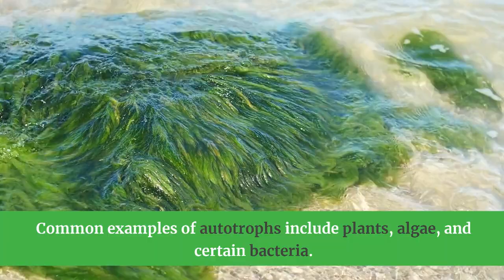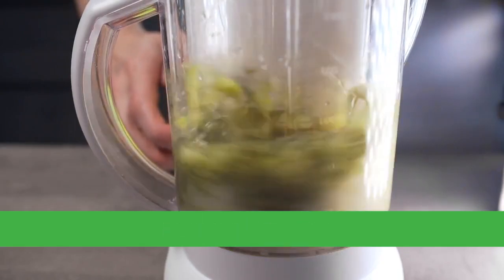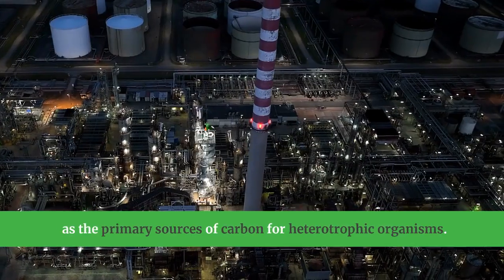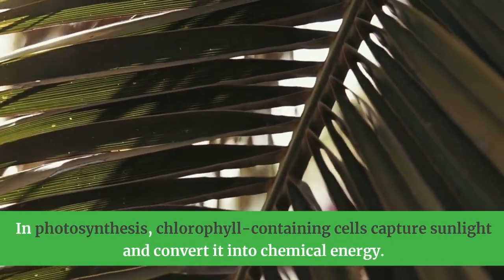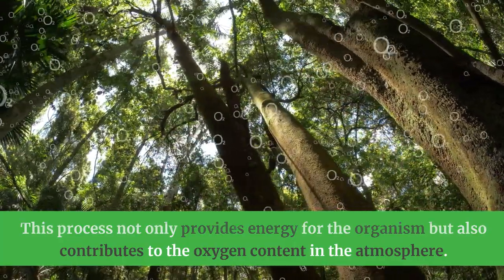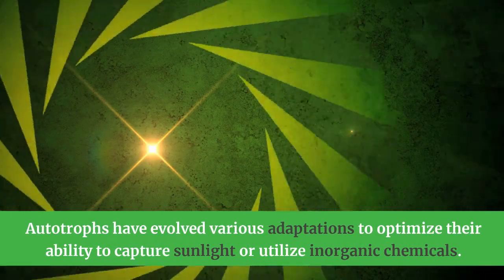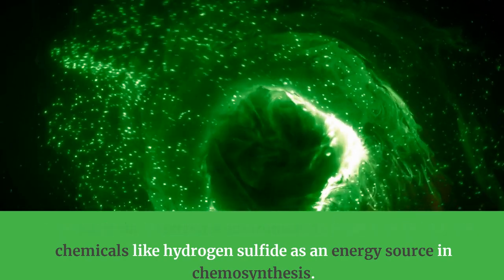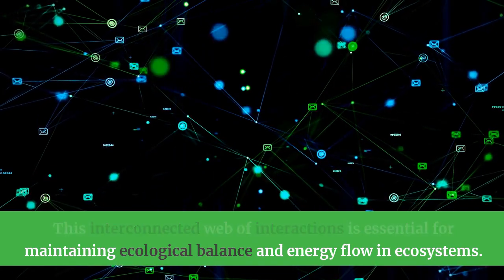Autotrophic and Heterotrophic Nutrition: A Visual Journey into Nature's Balance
Welcome to our YouTube nutritional channel!
Embark on a fascinating visual journey into the intricate world of autotrophic and heterotrophic nutrition! 🌿🦁 Explore the unique processes that plants, algae, and bacteria use to create their own food through photosynthesis, while animals, fungi, and bacteria rely on consuming pre-formed organic molecules. Discover the diverse adaptations and roles of herbivores with specialized dentition and scavengers that play a vital role in recycling nutrients by breaking down dead organic matter. 🌍🔍 Join us as we unravel the interconnectedness of these essential biological processes and appreciate the harmony of nature's balance. 🌈✨
We're your trusted source for all things health and wellness. Explore a world of nutritious recipes, expert advice, and the latest trends in nutrition. Join us on a journey to optimize your well-being, one bite at a time.